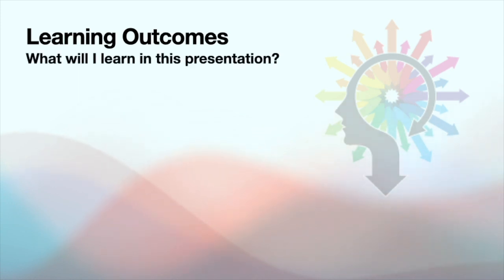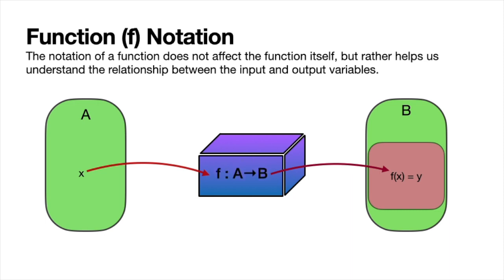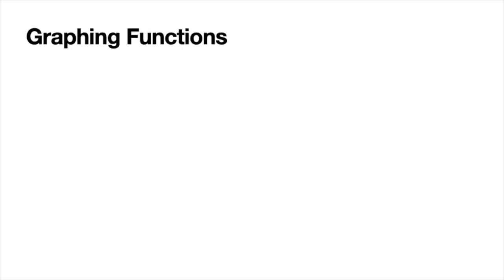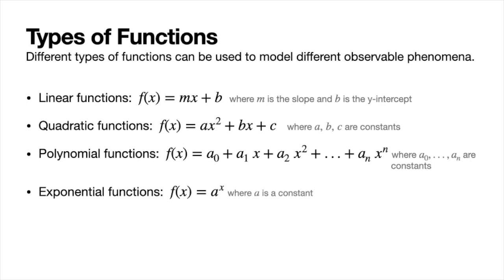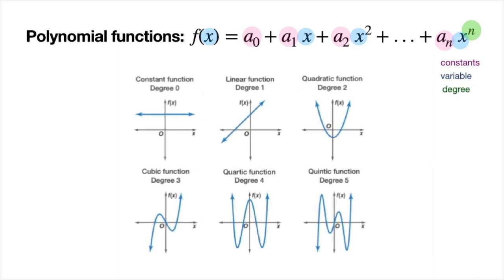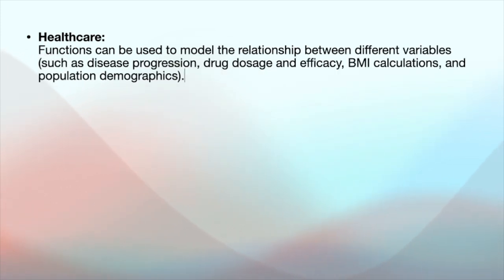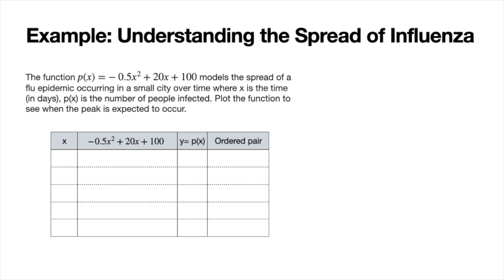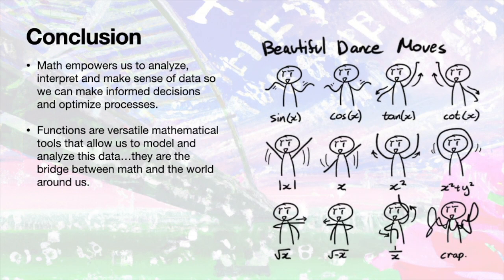What are Mathematical Functions?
📚 Dive into the fascinating world of mathematical functions!📚

Whether you're a student, teacher, or math enthusiast, this video is crafted to enhance your understanding of one of the most fundamental concepts in mathematics.

🔍 What You'll Learn:

- The core definition of a mathematical function.
- How to decipher and use the standard notation for functions.
- Methods to visualize functions and grasp their graphical representations.
- A clear breakdown of various function types and their properties.

💡 My step-by-step approach ensures that even complex ideas are easily digestible.

Share your questions or topics you'd like us to cover next in the comments below!